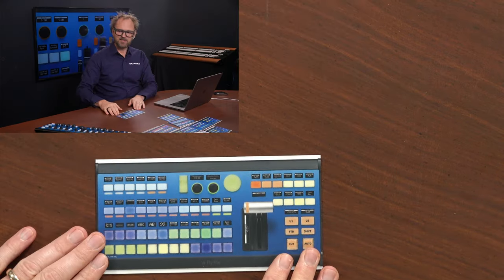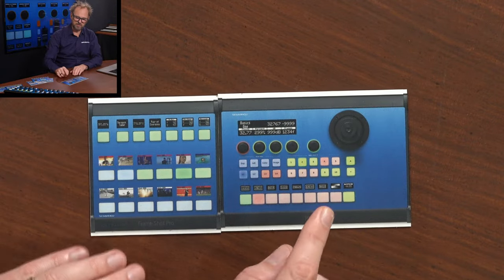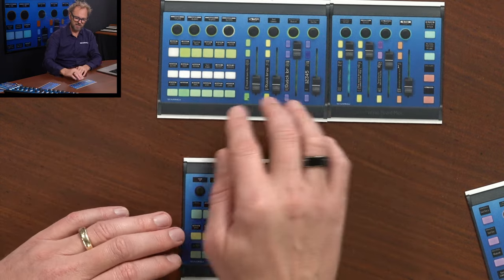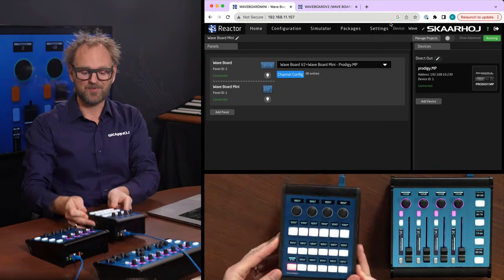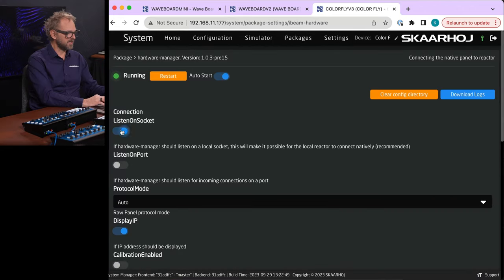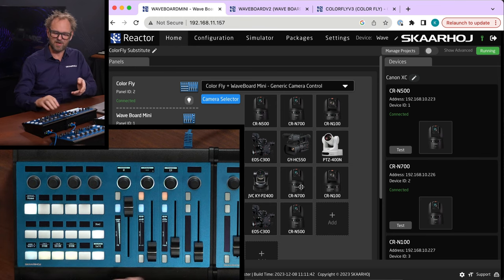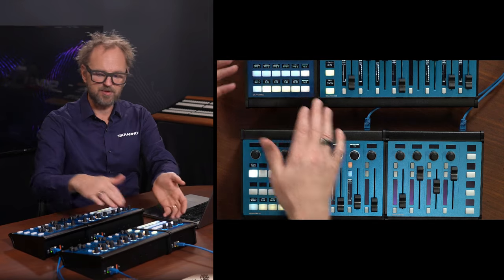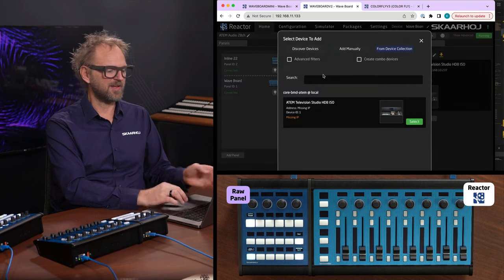Expand Your Control: Seamless Integration of SKAARHOJ Controllers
Kasper expertly demonstrates how different SKAARHOJ controllers – including the Color Fly, Wave Board, Wave Board Mini, and Inline 22 – can be combined to create new, highly functional control surfaces. Discover the versatility and adaptability of these controllers as you learn how to tailor them to your specific needs, enhancing your workflow and efficiency in any production environment.
Whether you're a seasoned professional or just starting out, this video is packed with practical insights and innovative solutions for expanding your control possibilities.